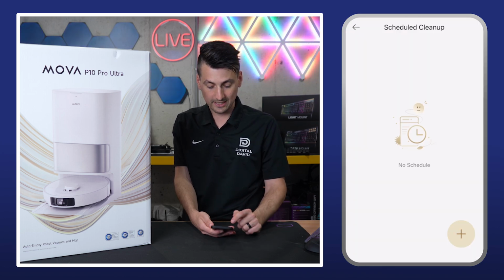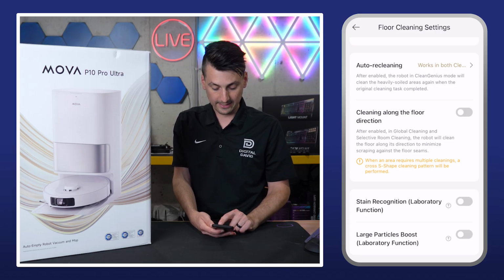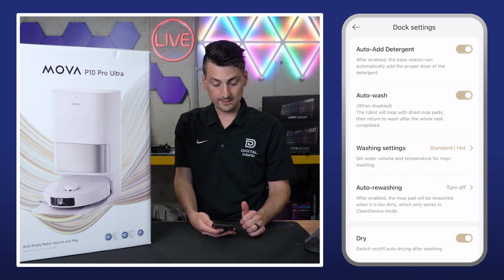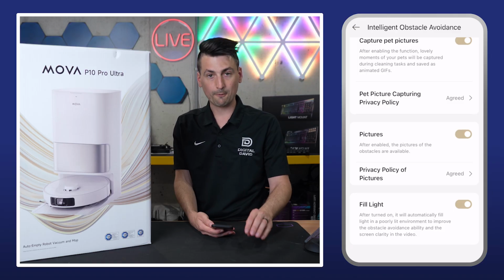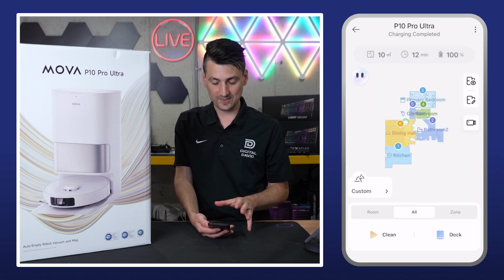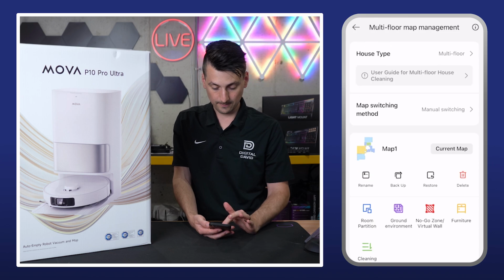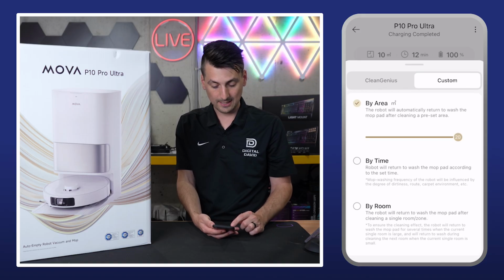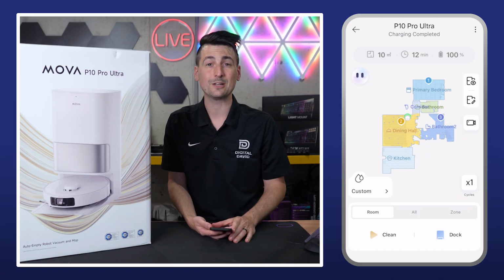Mova P10 Pro Ultra App Settings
⭐ Mova P10 Pro Ultra
Amazon Live US
Amazon INTL

00:00 - Intro
00:12 - App Settings
09:05 - Outro